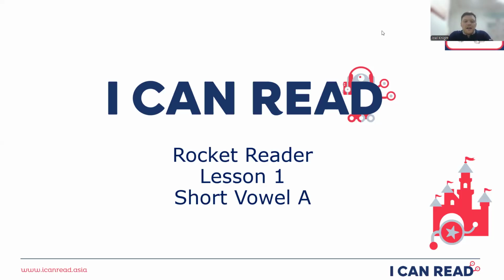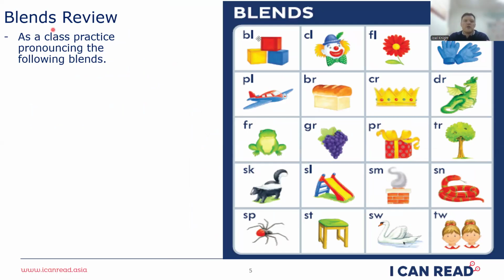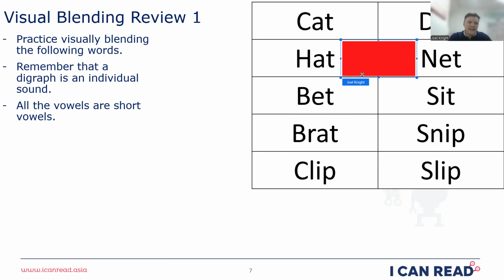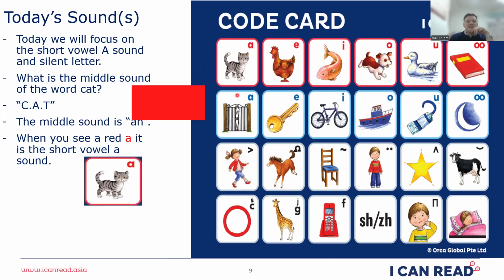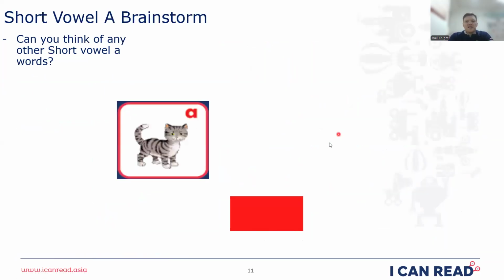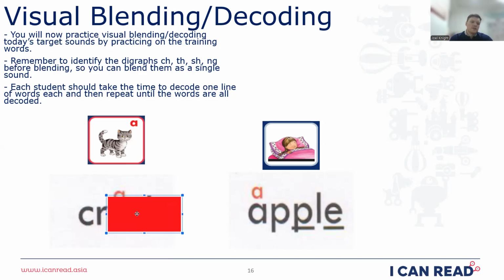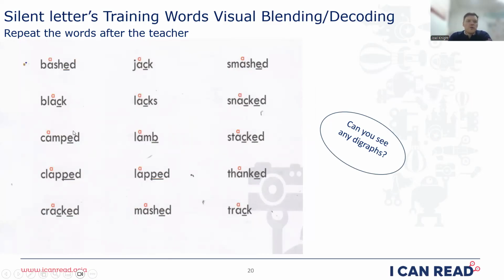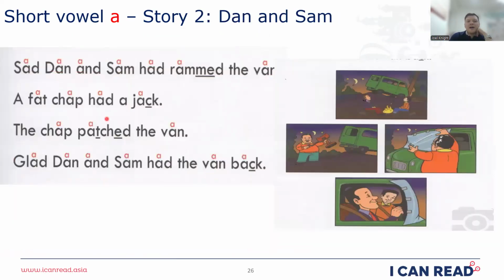Lớp rèn kĩ năng phát âm- luyện đọc tiếng Anh thần tốc diễn ra theo trình tự nào? Rocket Reader Class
Cô Vincy xin chào các ba mẹ,
Mời các ba mẹ dự giờ các lớp học Online định kì với giáo viên chất lượng cao của trung tâm để hiểu rõ hơn về lớp luyện đọc
Một trong những yếu tố khiến ba mẹ lo ngại việc học Online chính là tính HIỆU QUẢ và THÓI QUEN.
Vậy hãy cùng I Can Read xây dựng THÓI QUEN để tạo HIỆU QUẢ lâu dài cho con với chi phí tiết kiệm nhất nhé ạ!

/-li VỀ HIỆU QUẢ:
-Sĩ số lớp Online tương tác trực tiếp dưới 6 học sinh
-Mỗi lớp có 1 GV Bản ngữ chất lượng cao + 1 Trợ giảng sát sao việc học từng con
-Quy định lớp Online rõ ràng (Ảnh đính kèm)
-Nhóm lớp hỗ trợ học tập (có làm BTVN)
-Luyện phát âm với GV Bản ngữ trực tiếp qua nền tảng Online (Hiệu quả hơn so với học trên App)
-Chương trình học chuẩn Quốc Tế với chi phí siêu tiết kiệm

/-li VỀ THÓI QUEN
-Giúp con xác định tinh thần chủ động khi quyết định học Online.
-Định kì vào dự giờ lớp học trên nhóm này trong giai đoạn đầu.
-Thực hành luyện tập bằng cách: Quay video cho con đều đặn hàng tuần gửi lên nhóm này để tạo thói quen, hỗ trợ nhau quyết tâm hơn.
-Đảm bảo môi trường xung quanh yên tĩnh để tập trung học.
-Bố mẹ ngồi kèm con tối thiểu 2 tuần đầu tiên.

/-li HỖ TRỢ THÔNG TIN & TƯ VẤN
Ba mẹ cần hỗ trợ có thể vào Zoom từ 18:00-21:00 từ thứ 3- thứ 7
Link đăng nhập: Zoom Meeting

Hoặc tải app Zoom tại AppStore/ CHPlay trên điện thoại và đăng nhập qua mã
Passcode: 1234

Cảm ơn các ba mẹ đã quan tâm đến chương trình học của chúng tôi. Rất hân hạnh đồng hành cùng con và gia đình mình trên chặng đường thành thạo tiếng Anh như tiếng Việt. Trân trọng!